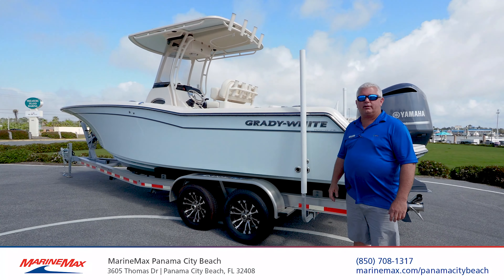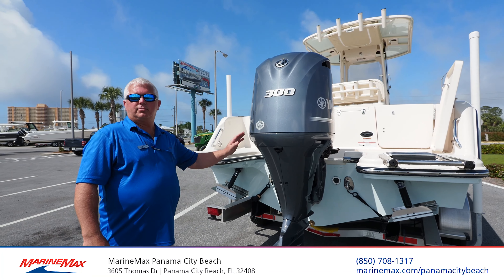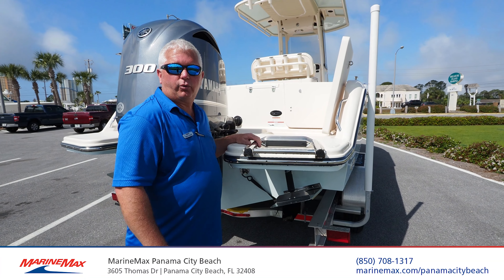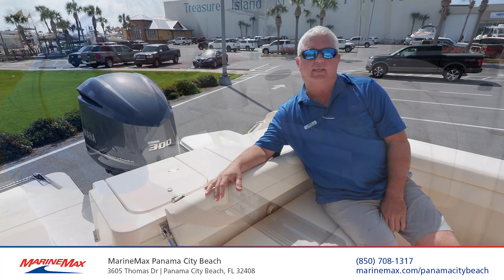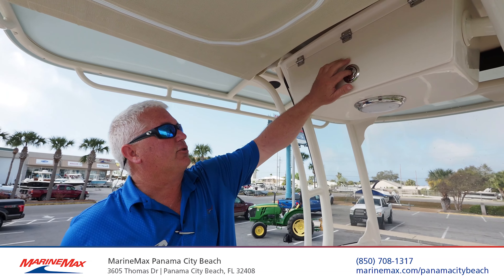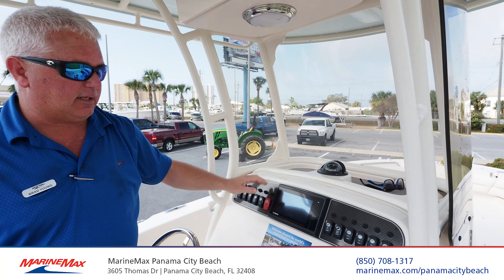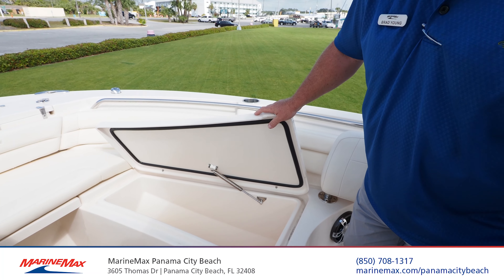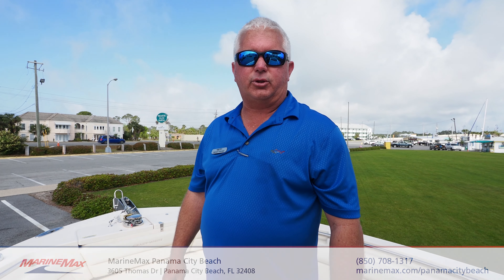2020 Grady-White 236 Fisherman | MarineMax Panama City Beach, FL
Grady-White’s Fisherman 236 is foremost a great fishing boat, bred of Grady’s saltwater DNA yet more feature-rich and family-friendly than any competitive 23-foot center console